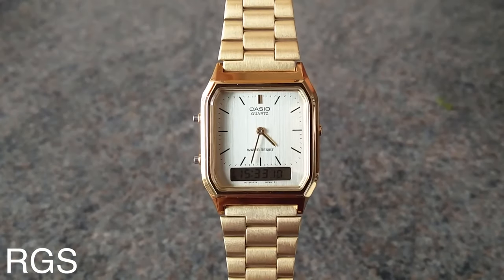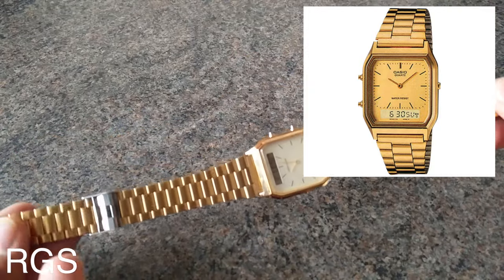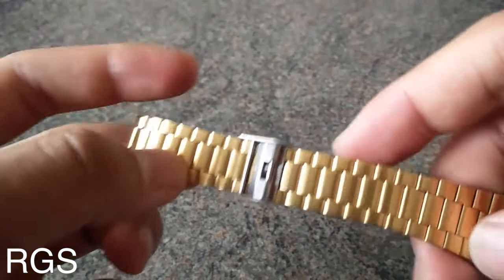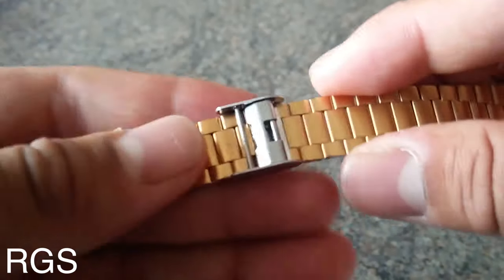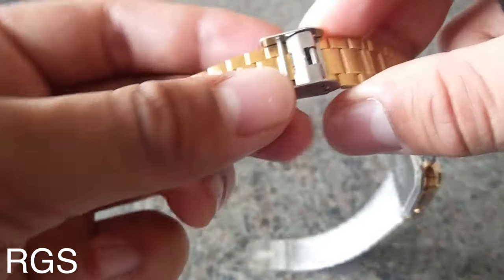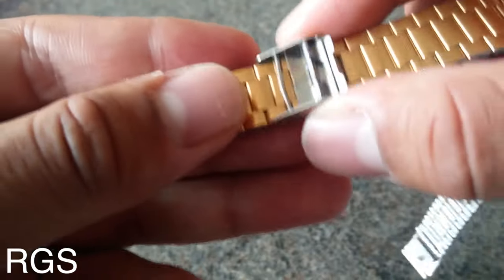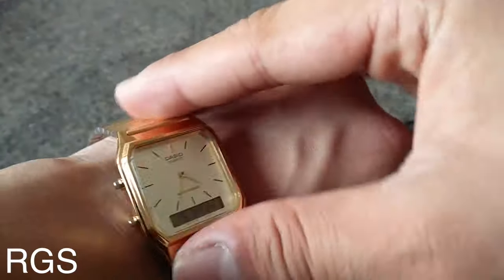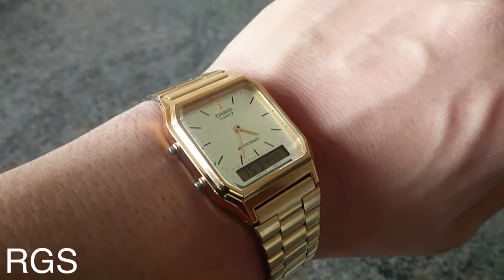How To Adjust Casio Watch Band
Casio Unisex (GOLD)
Casio Unisex (SILVER with BLACK Face)
Casio Unisex (SILVER with WHITE Face)